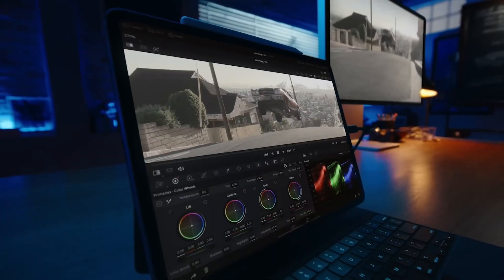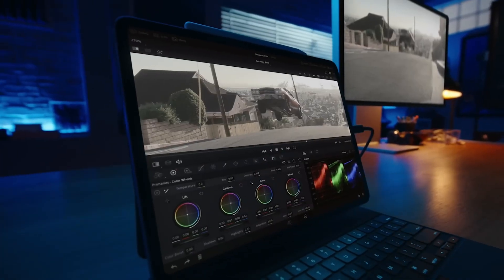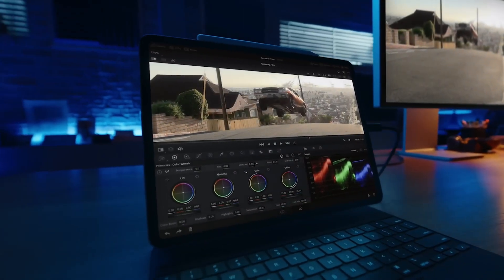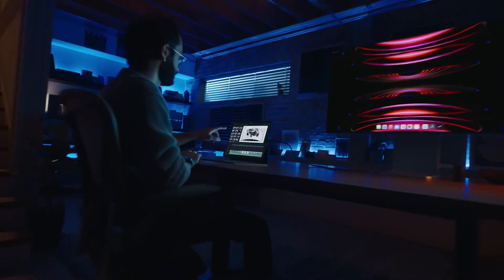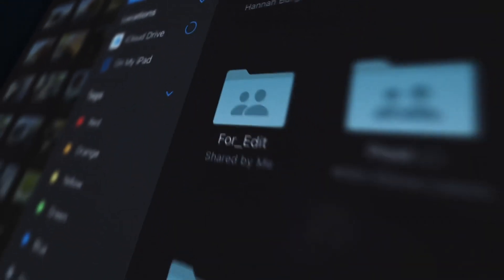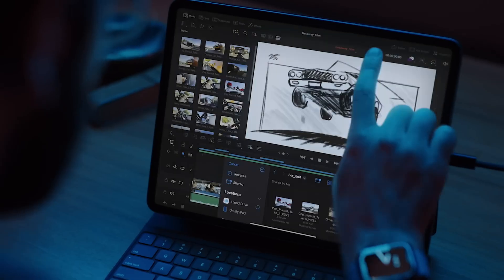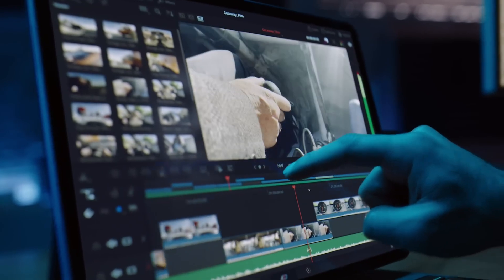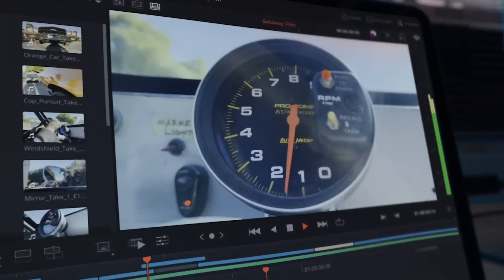Davinci Resolve for iPad - My Thoughts and Views. Is this for You?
In this video, I'll give my thoughts and views on Davinci Resolve for iPad. Is this software for an amateur or professional filmmaker? I'll explore this question and give you my honest opinion. Davinci Resolve has always been one of the most powerful video editing tools available and will soon be available on the M2 iPad Pro! This is game changing for anyone who wants to edit videos on the go. Watch this video to see how it works and why it's so amazing.  We all knew that the iPad was a powerful little device, but who knew it could be this powerful? Davinci Resolve is an incredibly complex video editing software, and it runs beautifully on the iPad Pro. This changes everything.

My Camera Gear for YouTube

► Amazon US

Camera Gear
Canon R5
Canon RF 35mm
Canon EF 17-40mm
Main Light - Sokani X60 V2